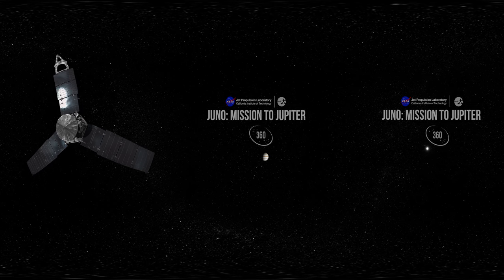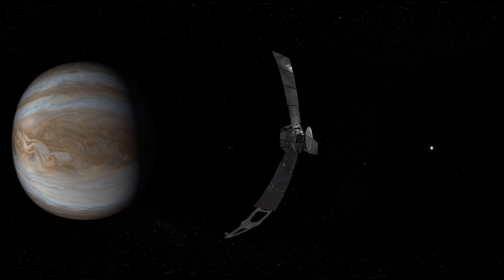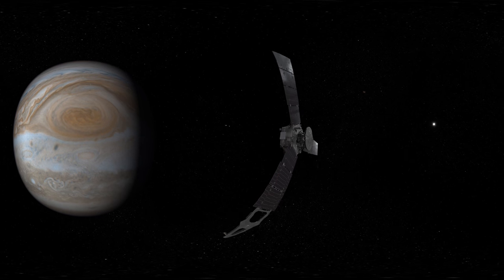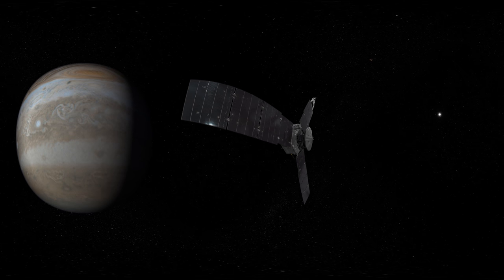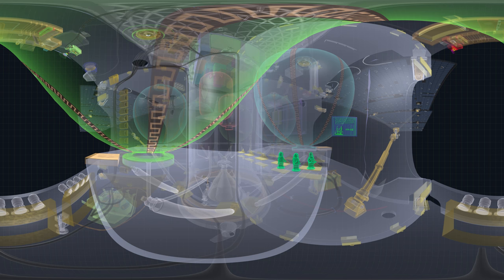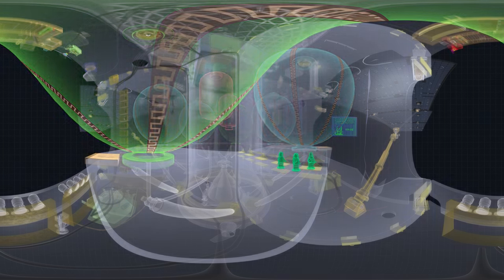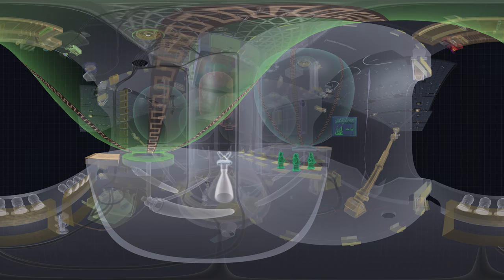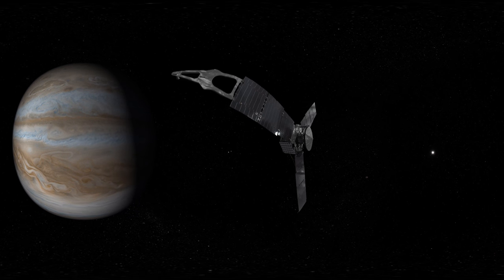Juno: Mission to Jupiter 360 Video (Narrated)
Fly along with NASA's Juno spacecraft at Jupiter. Turn on your sound to find out more about the planet, the mission and the spacecraft.  Click and drag the view on your computer, or move your mobile device up and down and around to explore the entire 360-degree experience. This experience was made before Juno arrived at Jupiter on July 4 and uses mission animations.   Note: Not all browsers support viewing 360 videos. YouTube supports playback of 360-degree videos on computers using Chrome, Firefox, Internet Explorer, and Opera browsers.  Use the YouTube app to view it on a smart phone.